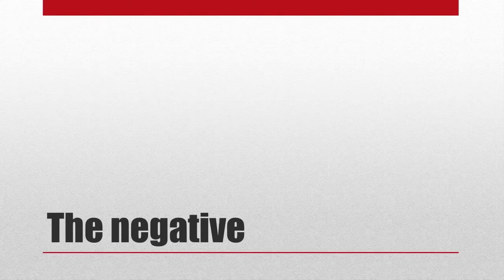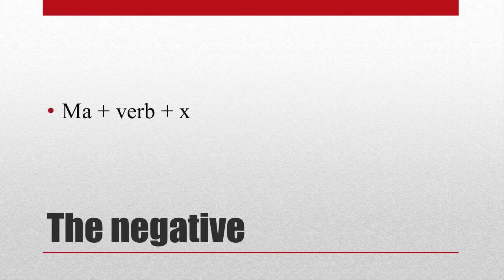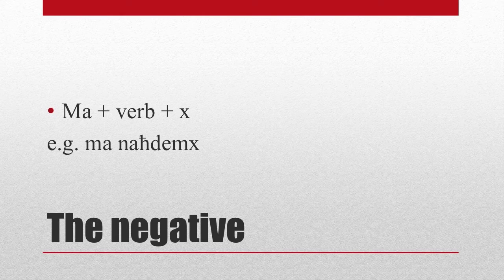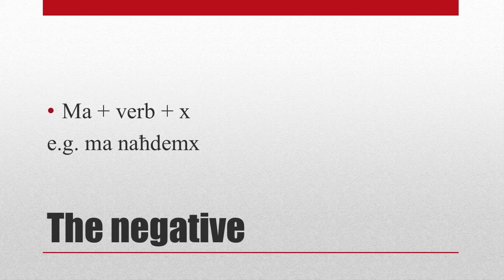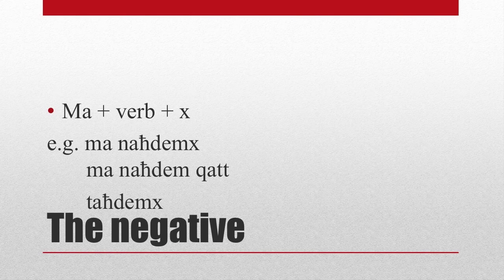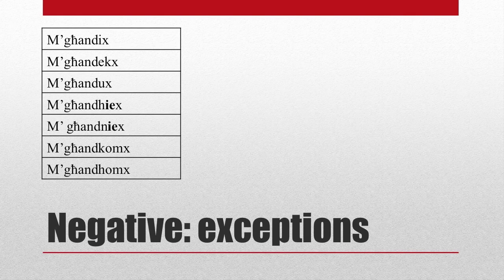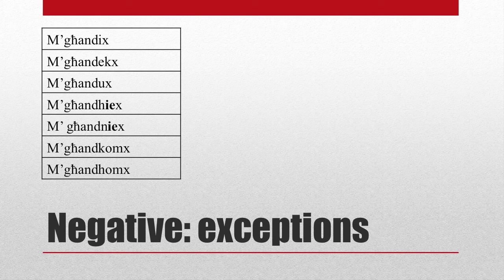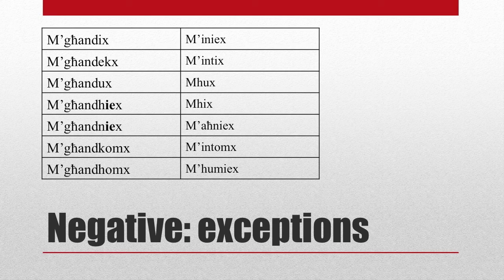Learn Maltese language lesson 27 the negative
Books:
100+ verbs explained and conjugated
The 700+ most common words
Maltese basic grammar

This channel is made to learn Maltese for English speakers. With many videos, you'll learn basic Maltese pronunciation, by learning it online with many Maltese phrases and Maltese words. We'll also see basic Maltese grammar as well as tips on how to speak Maltese.

Maltese

Maltese is a language mainly spoken in Malta. The Maltese language is a mix of mainly Arabic, Italian and English which makes it very difficult to learn. It is the only semitic language written with Latin letters. Hope this video helps you further!

Comments? Let me know, I'm not a native Maltese but learning Maltese.

Maltese originally comes from Sicily, as settlers came from there around the year 1100 in Malta. Nowadays, it is a mix from mainly Italian, Arabic, English and some French. Those influences can clearly be noticed when learning the language. Knowing any of those will help you a lot. Maltese became the official language, together with English, in Malta in 1934. It is the only semitic language written with Latin letters. Maltese is as well closely related to Tunisian Arabic.

Around the world, there are around 500.000 native Maltese speakers. About 400.000 of them live in Malta. The others live mainly in the United States, Canada, Australia and the United Kingdom. Due to the accession to the European Union, many Maltese immigrated to Brussels in Belgium.
The Maltese language is regulated by the National Council for the Maltese Language (Il-Kunsill Nazzjonali tal-Ilsien Malti, that’s not so difficult isn’t it - ilsien means language). The Council was created in 2005. Its task is to promote the use of standard Maltese and to regulate the new words coming into Maltese (words like mowbajl - which means cell phone, you guessed it right).

English to Maltese is usually more difficult than Maltese to English, but the Malta language, Malti in Maltese, can be translate Maltese to English or translate English to Maltese. In the course, you’ll find a Maltese dictionary. Or at least to a link to learn Maltese translation. The language of Malta, well, the language spoken in Malta, is Maltese. And it’s the Malta official language. You’ll learn many Maltese words, Maltese phrases in this language Malta’s course. learnlanguages, language, lesson, course, learn, languages, lessons